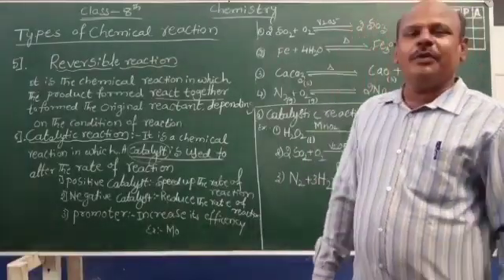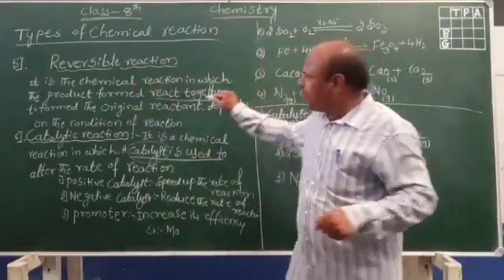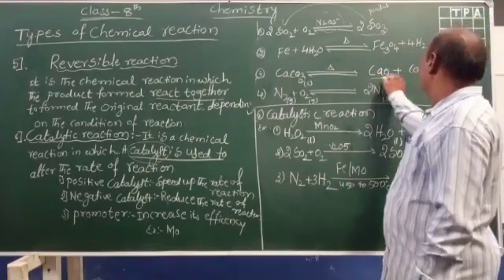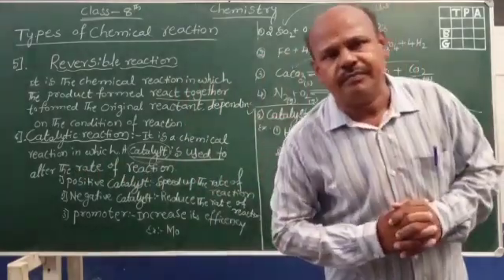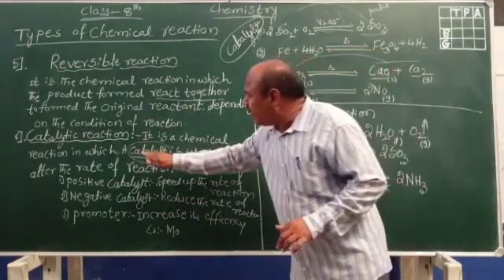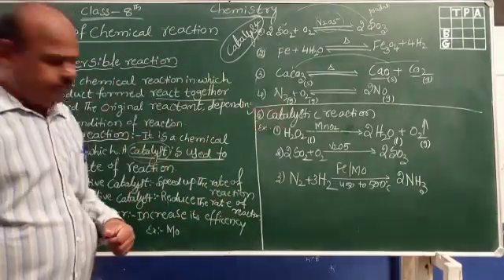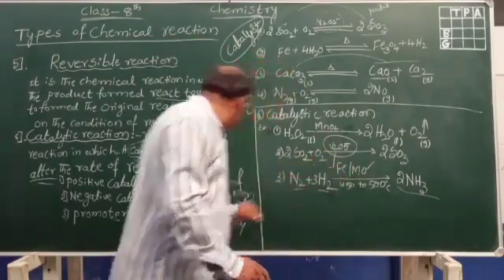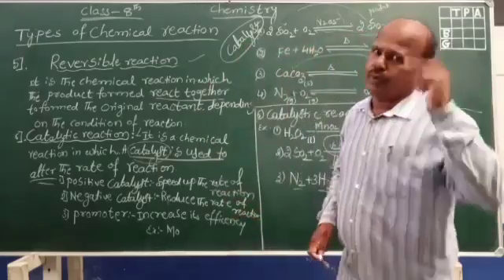Gururaj joshi .(Chemistry 8th)